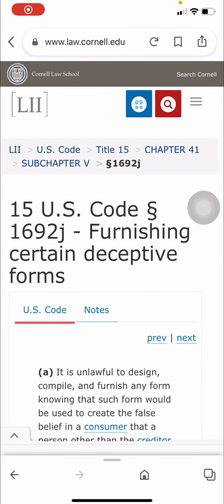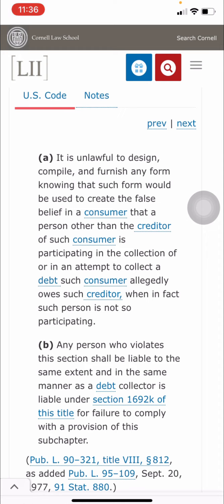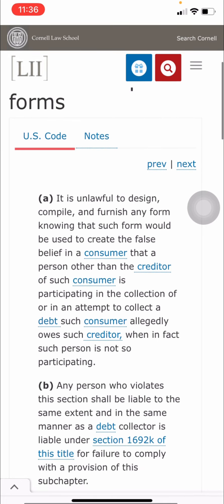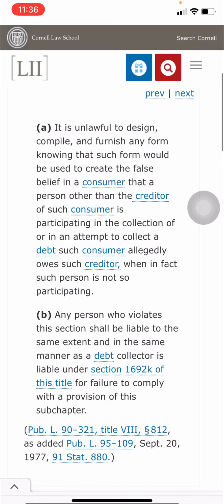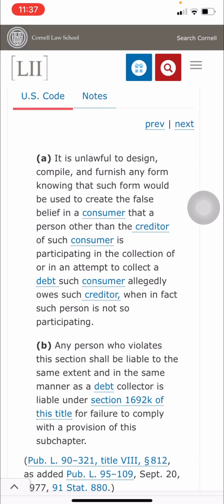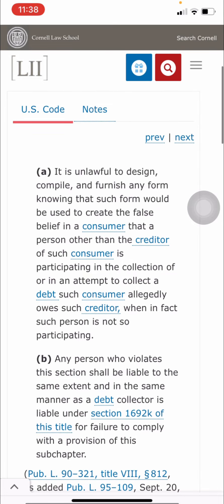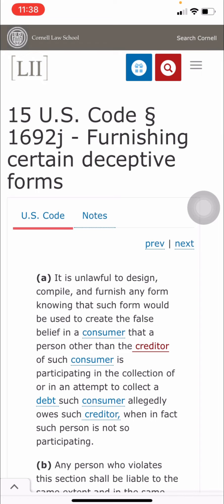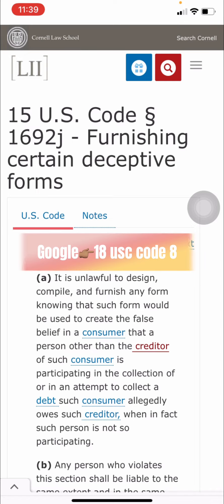Those bills you get in the mail is NOT your debt !!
Study study study📚

15 usc 1692j- this law tells you they are Deceiving you with false Deceptive forms

18 usc code 8 - this law Talks about how your debt the United States Is Responsible for

🚫My Facebook account was hacked🚫

🚫On Instagram @QueenCrownMarie Is a hacked account as well🚫
        BE AWARE OF SCAMMERS